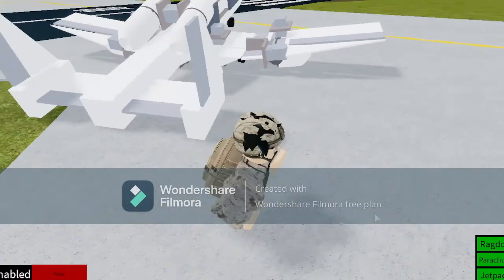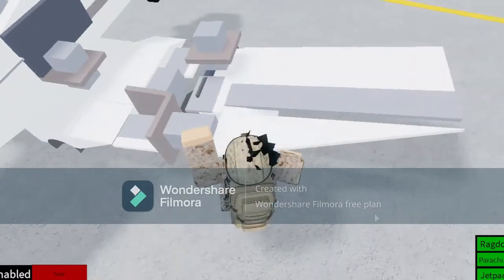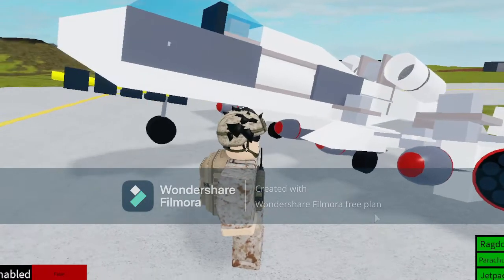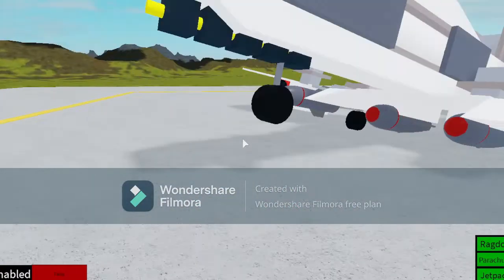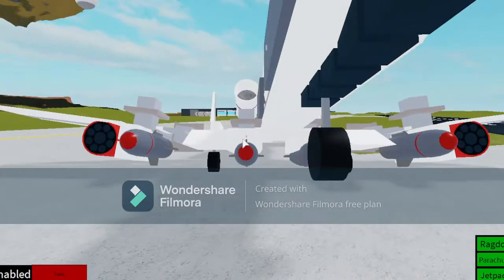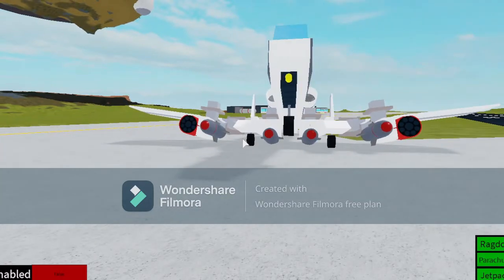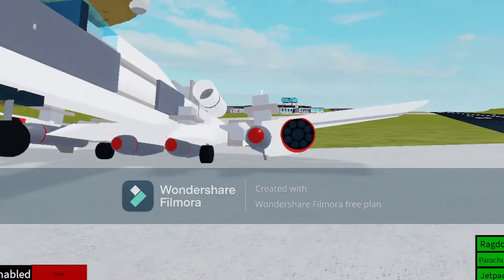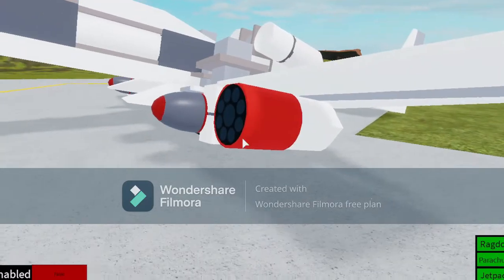A10C Thunderbolt II Showcase